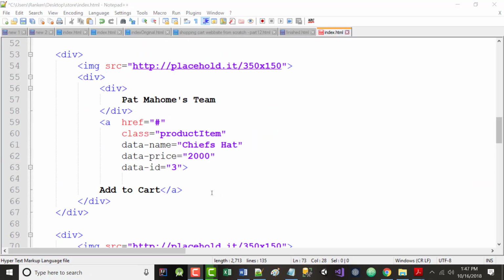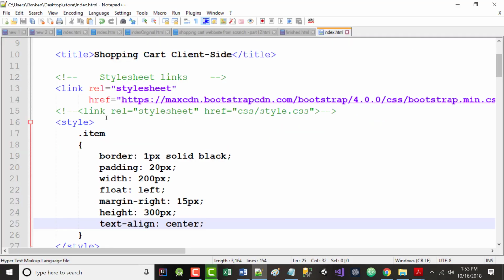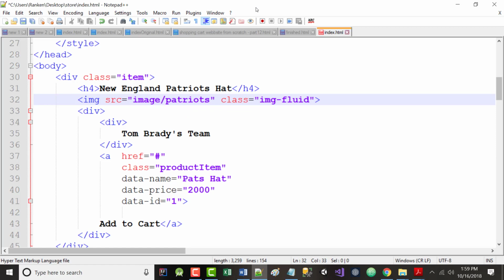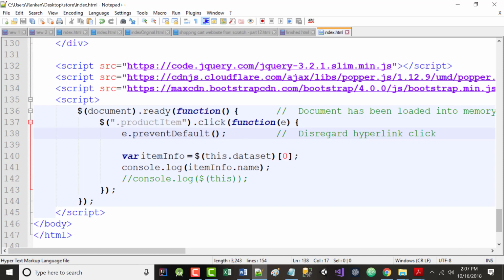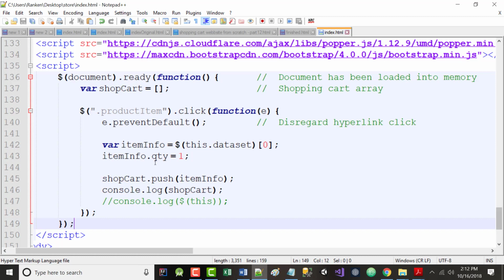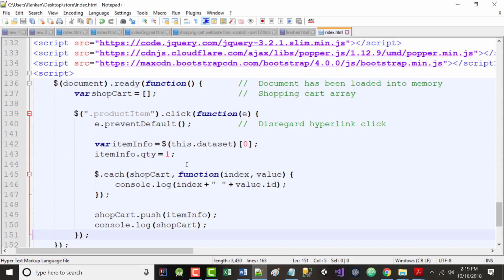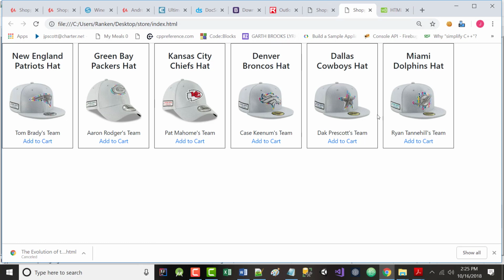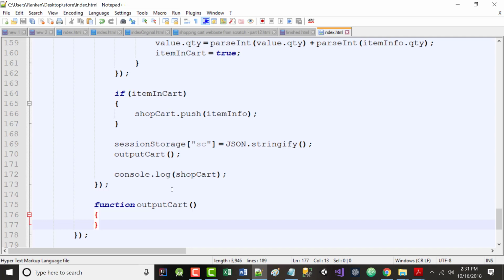AWD1111 - Online Store - Client Side Only - Part02 - 10-16-2018